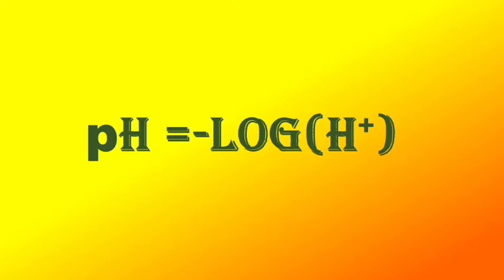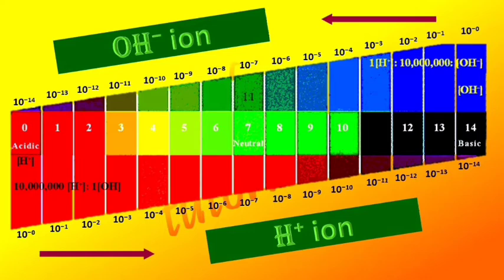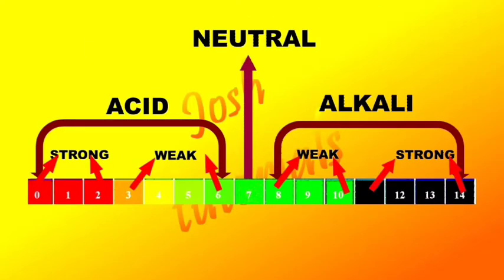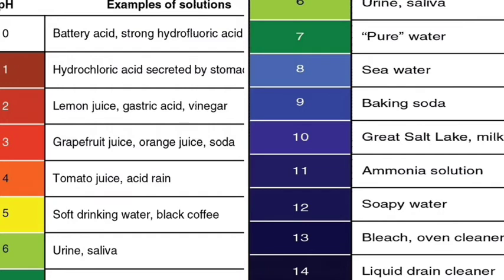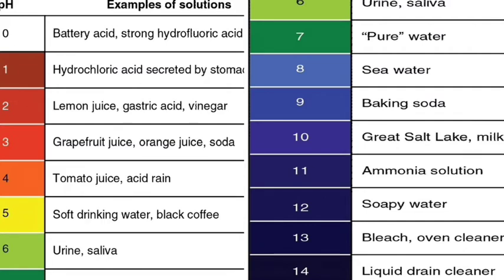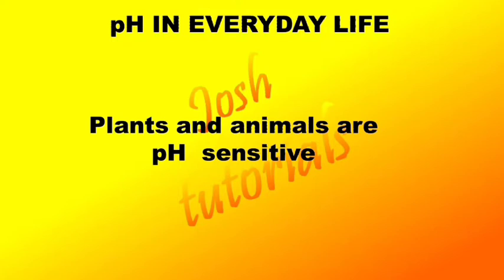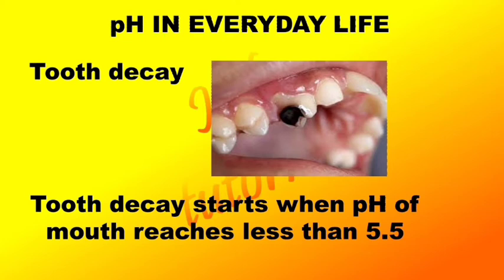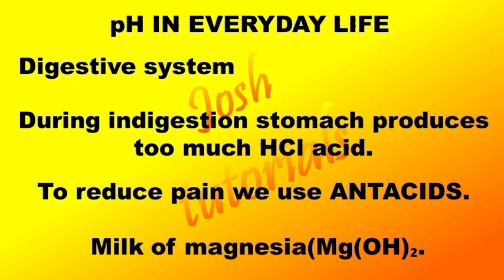Acids bases and salts -4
pH scale, pH in every day life, acidic,basic and neutral